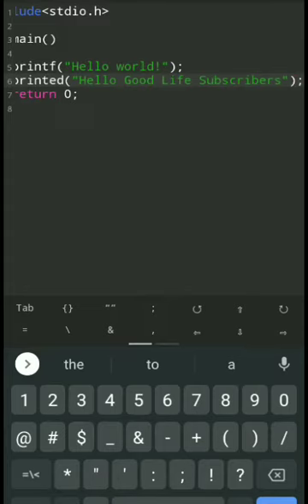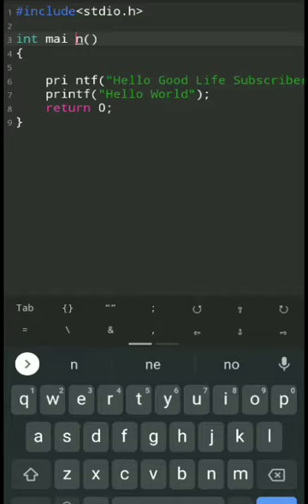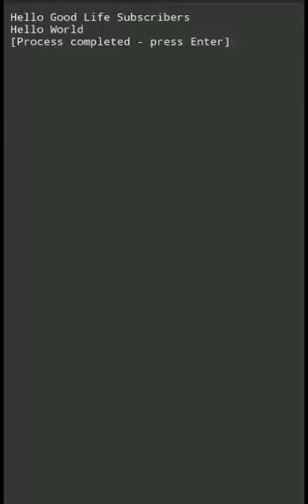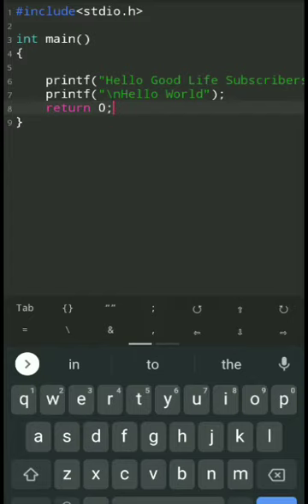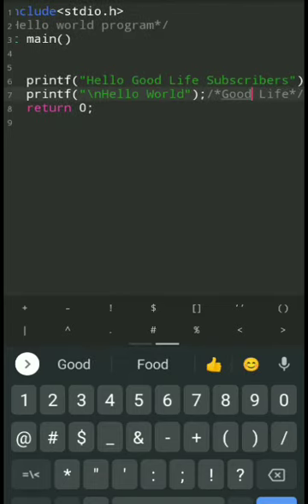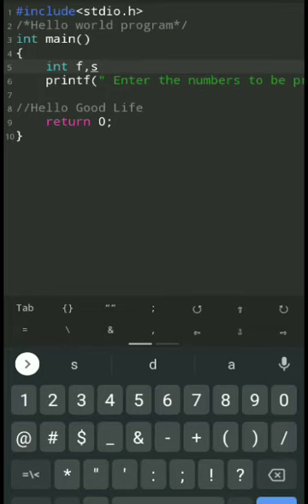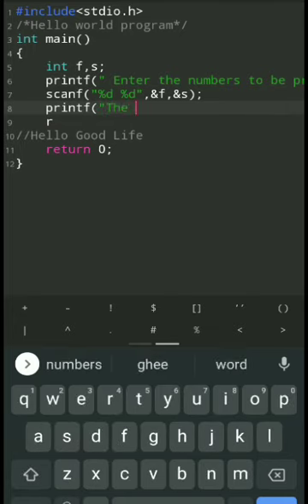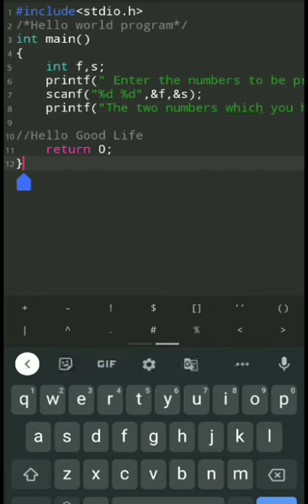Sample C Program | C programming language | Good Life 🙂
Hello friends , Today let us write a sample C Program.